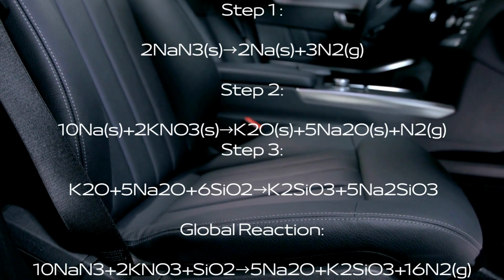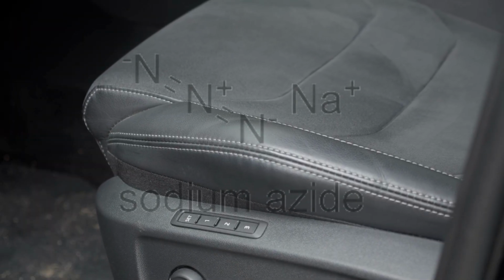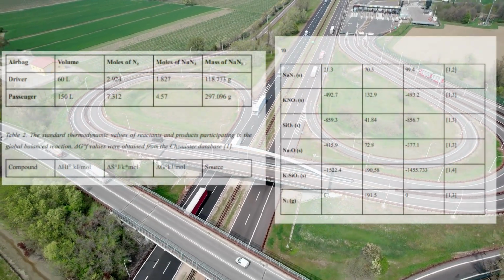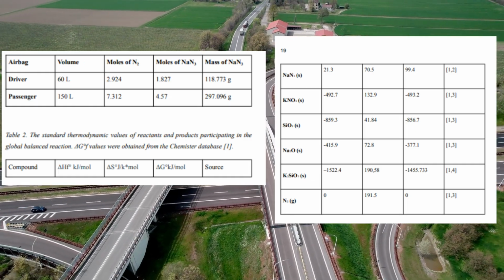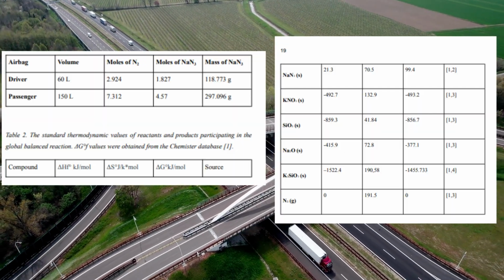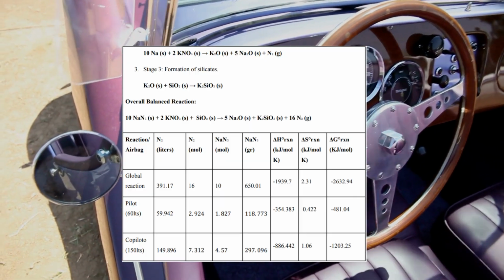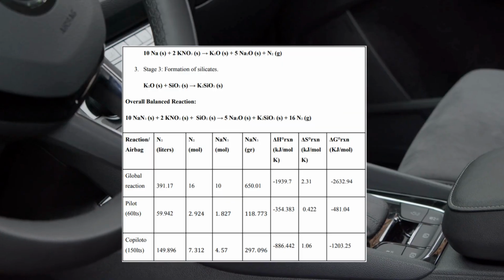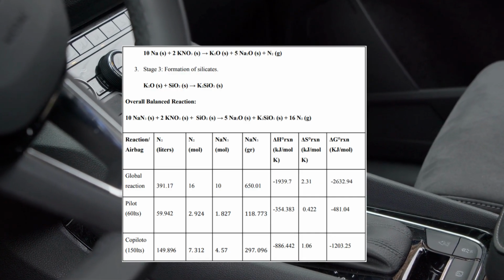AD25_Q1029_301_CarlosGabriel_VideoSP